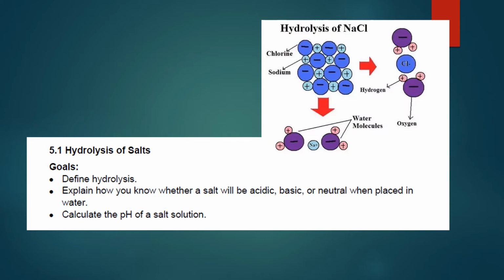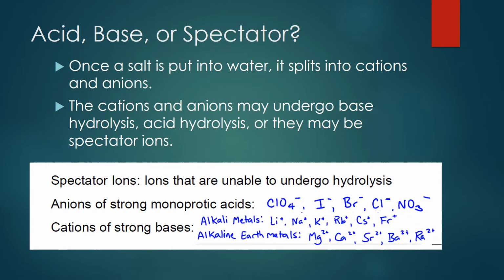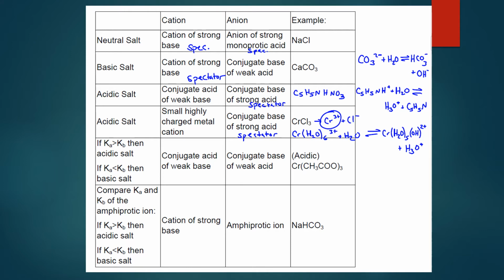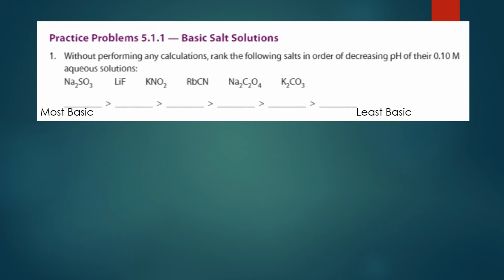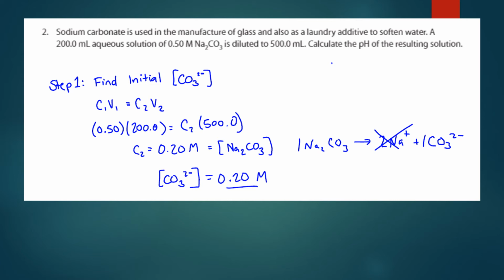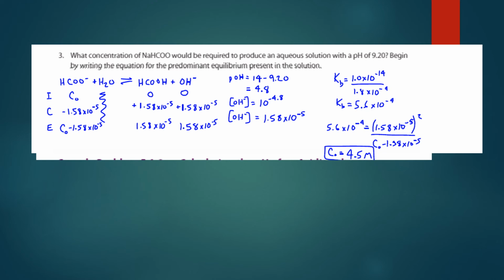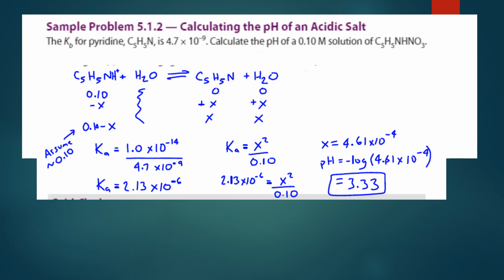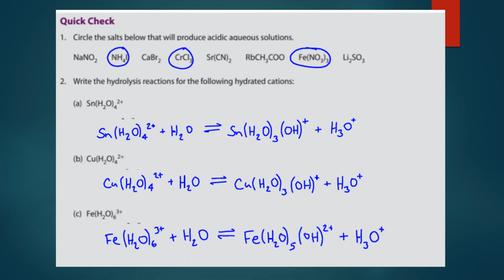5 1 Hydrolysis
Video to accompany Edvantage Chemistry 12 Chapter 5.1.